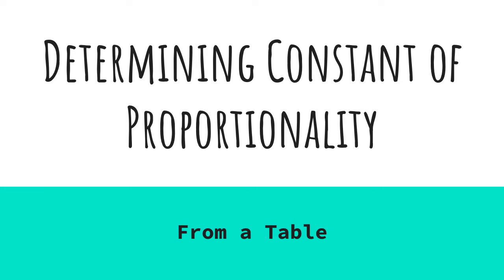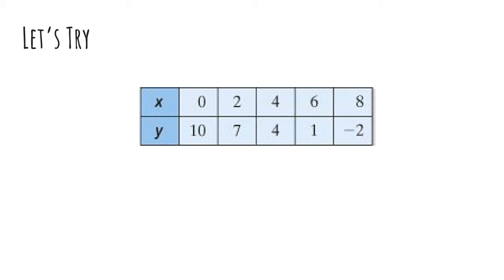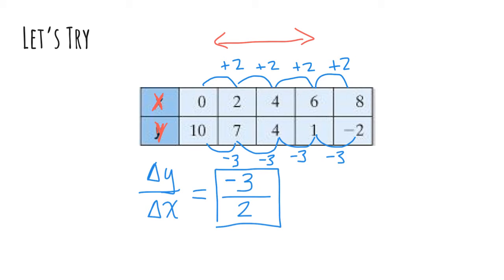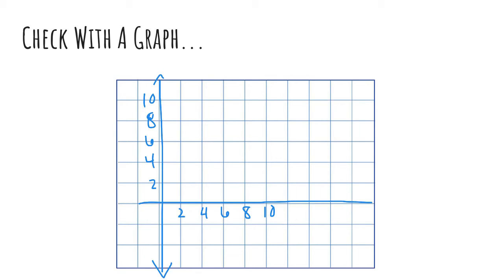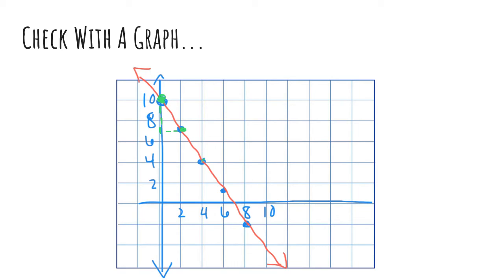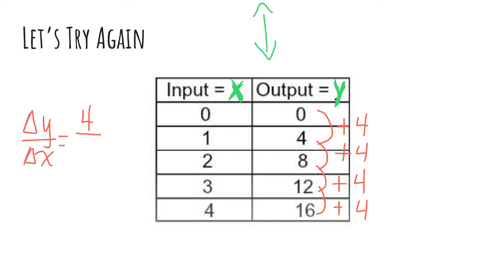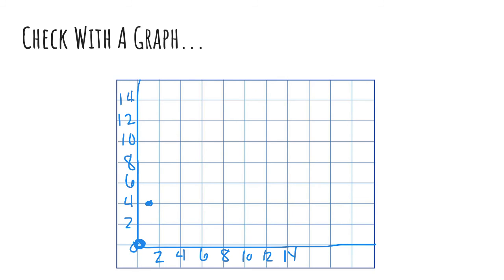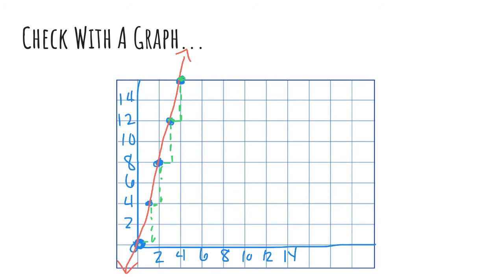Finding the C.O.P. From A Table